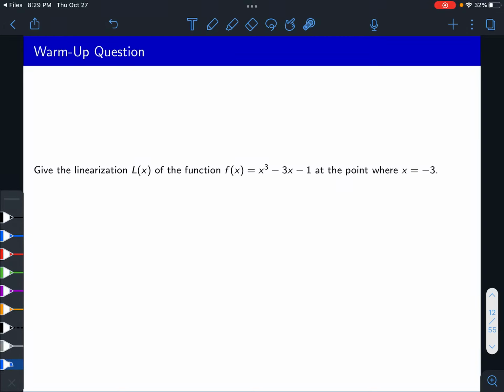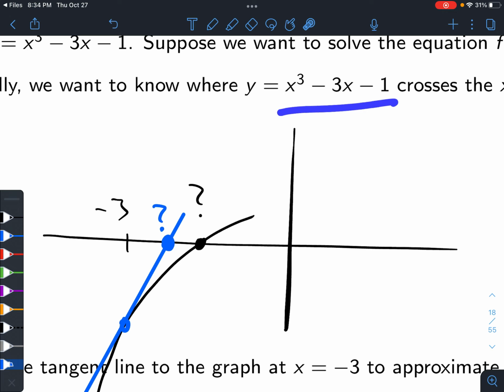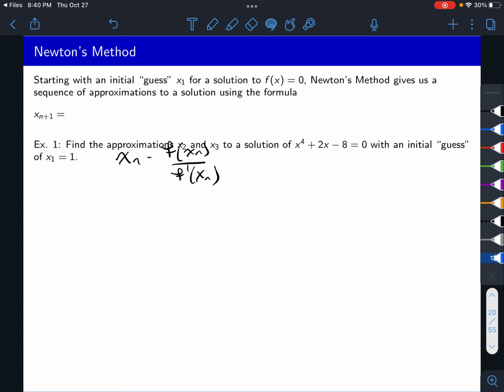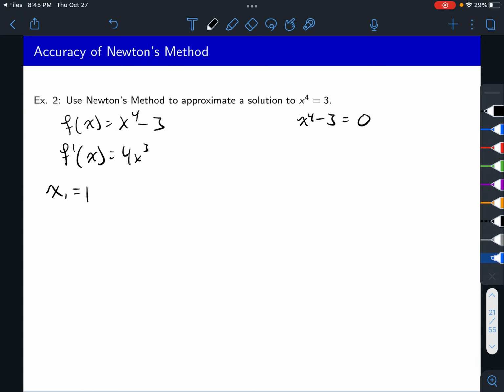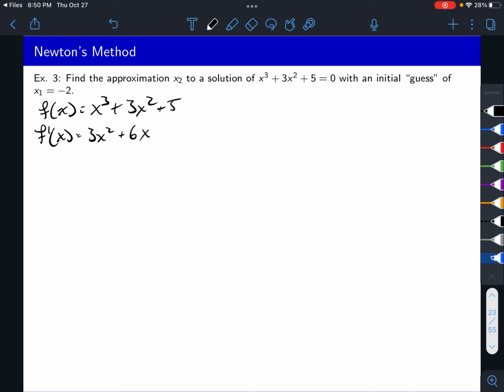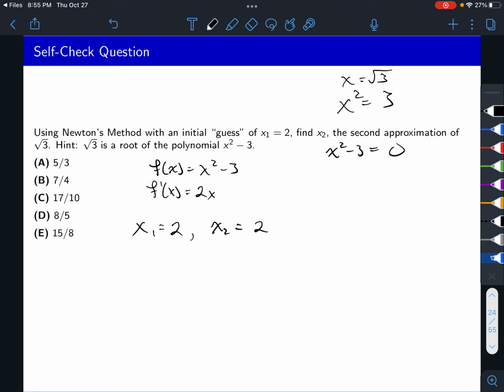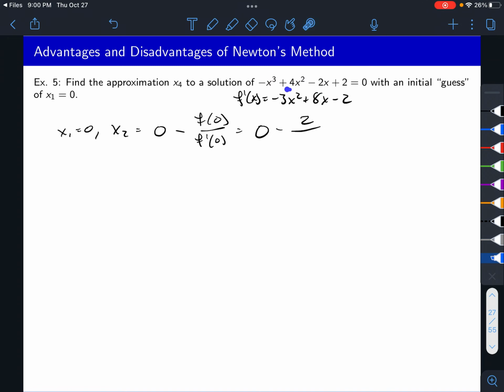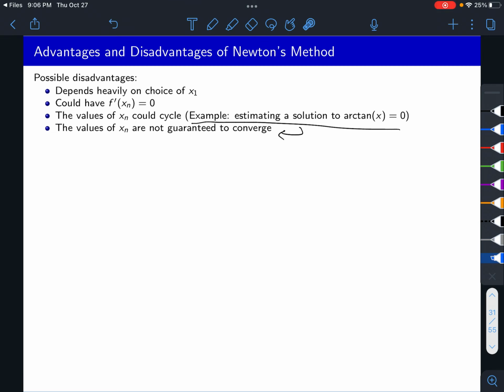4.8 Newton’s Method